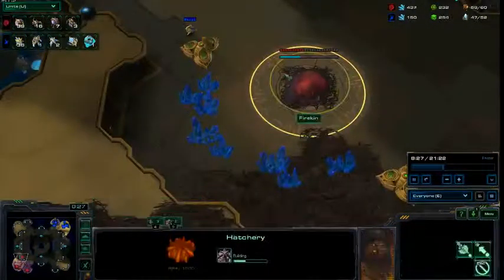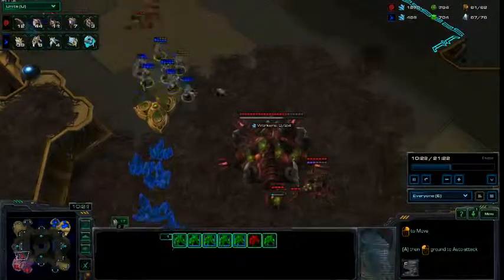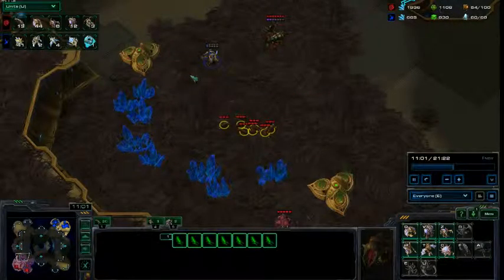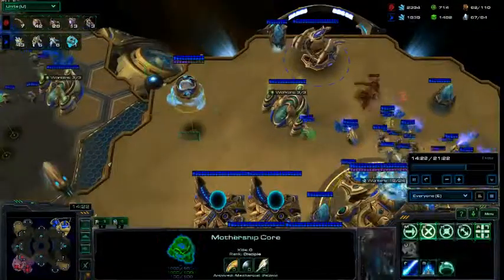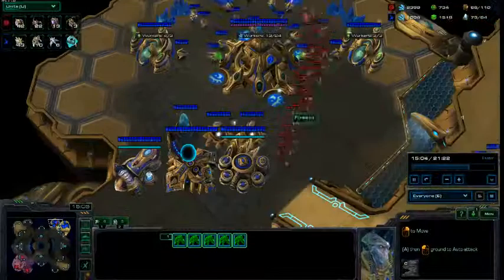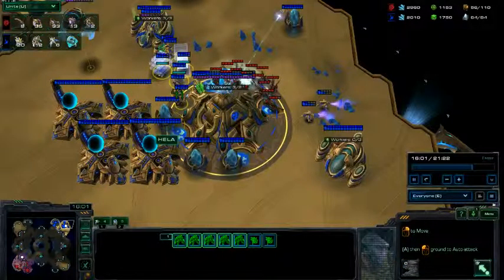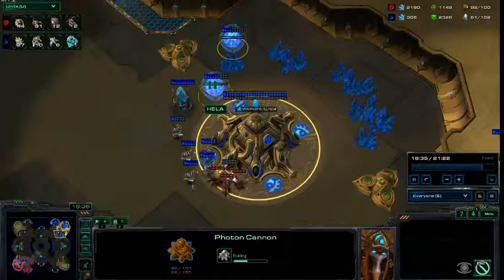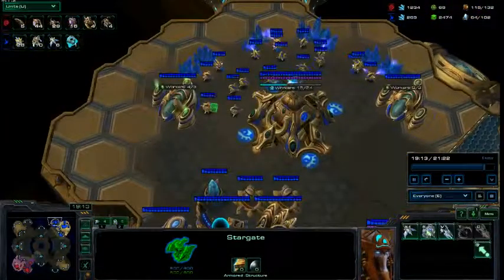ZvP Firekin vs HELA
Yet another ZvP. Im starting to win a few of my ZvPs so the casting is actually helping me get better.